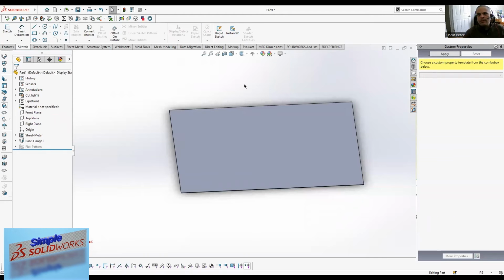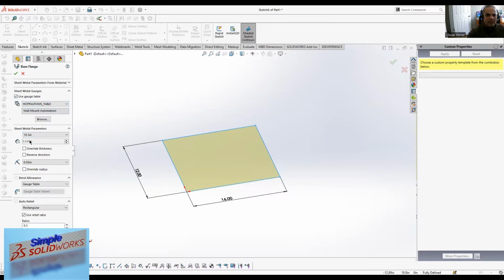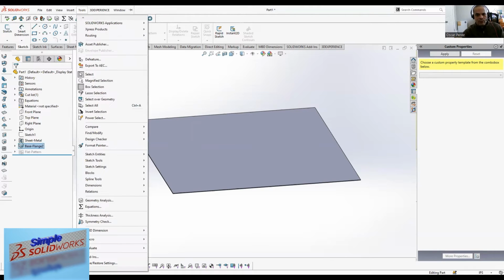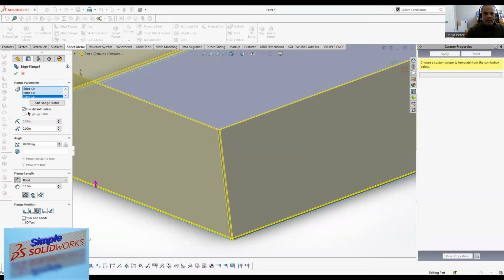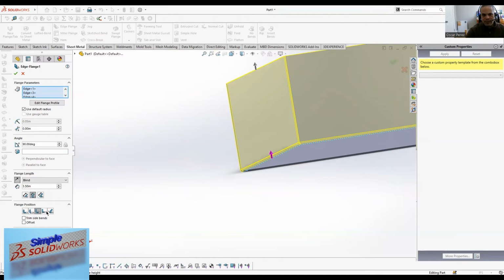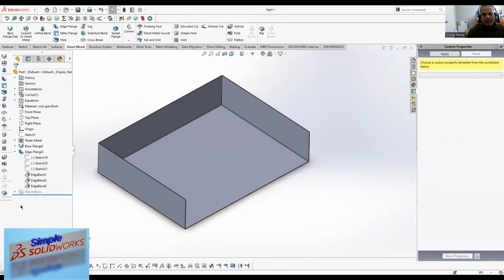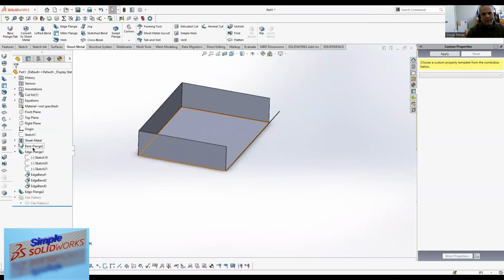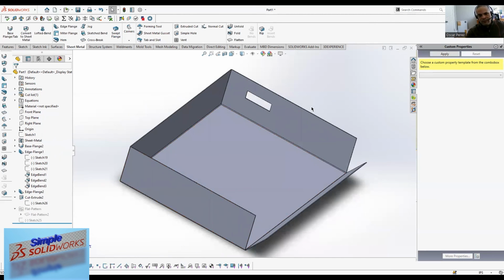Solidworks Lesson 19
In this lesson, we will briefly cover the sheet metal feature of Solidworks.